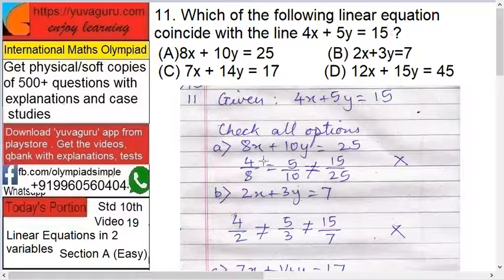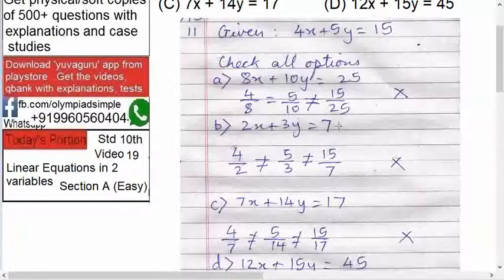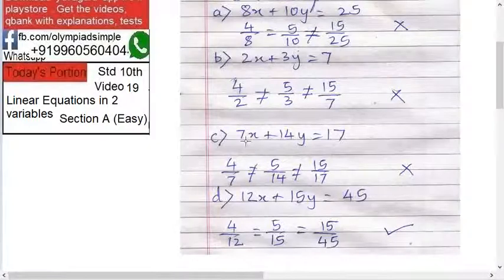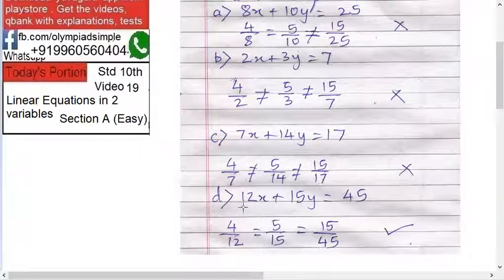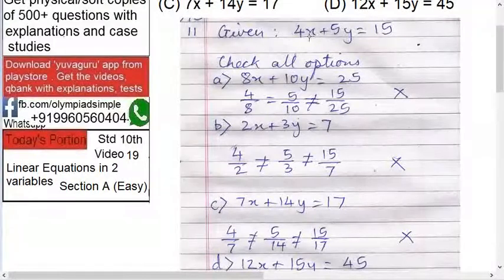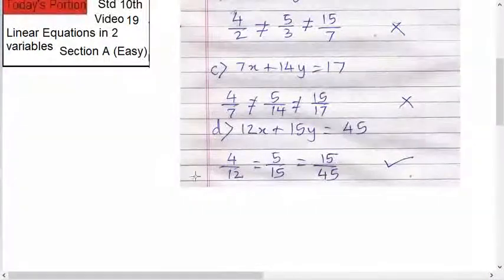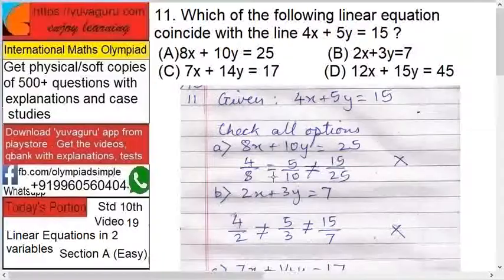19IMO Int maths Olympiad Video Std 10 Linear Equations with 2 variables free Video4 by Vishal Mantri